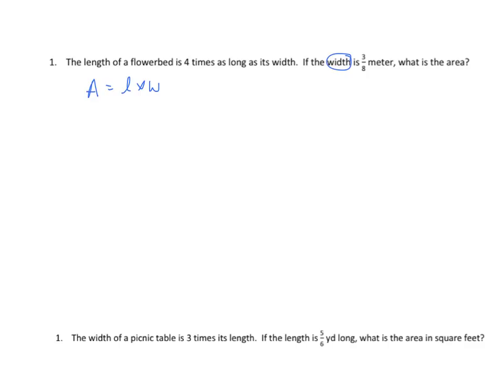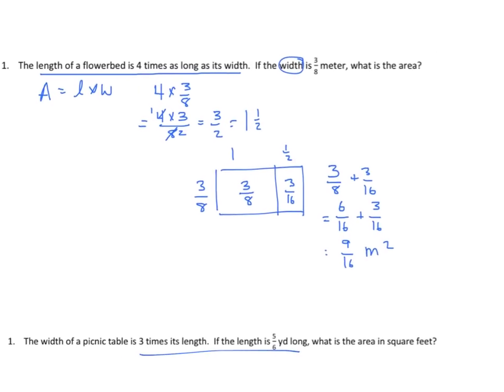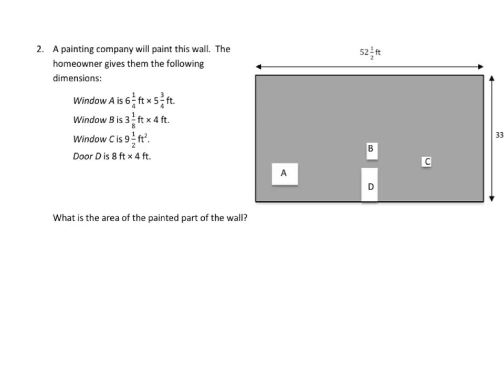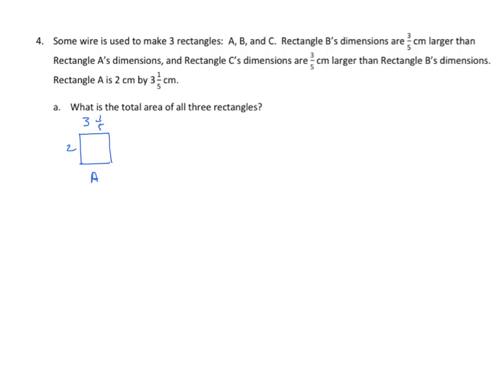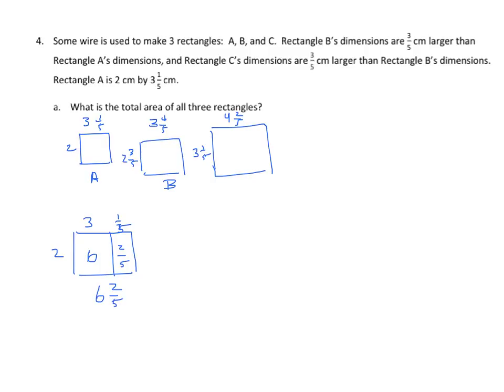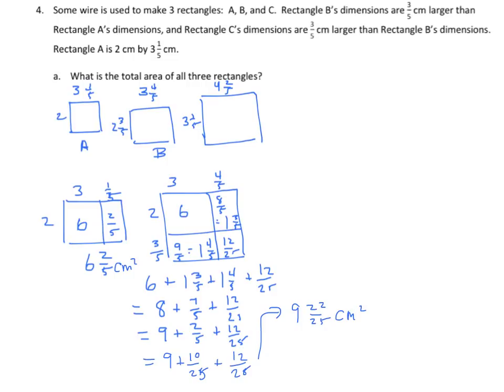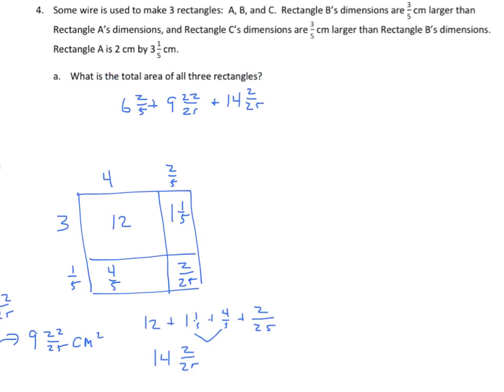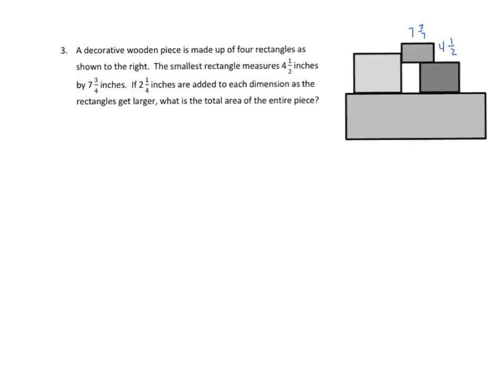Grade 5 EngageNY Eureka Math Module 5 Lesson 15 with Homework Guidance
Solve real world problems involving area of figures with fractional side lengths using visual models and/or equations.